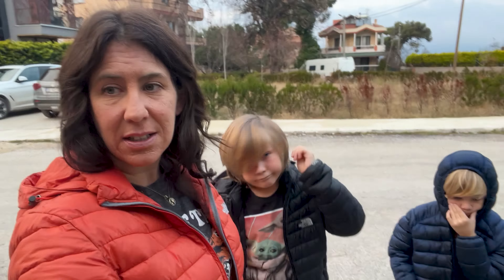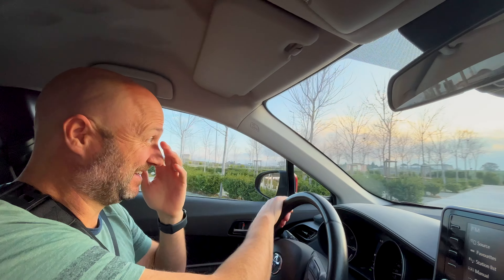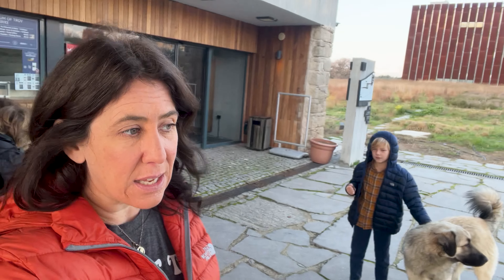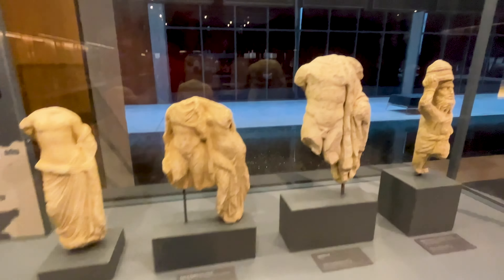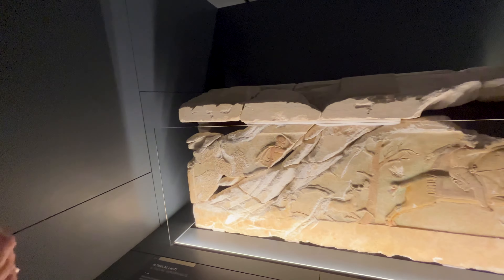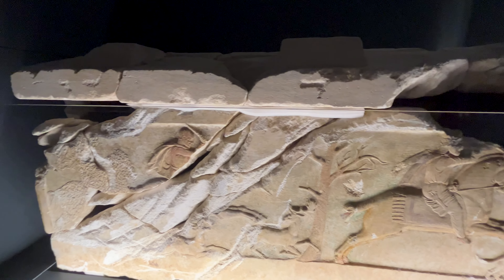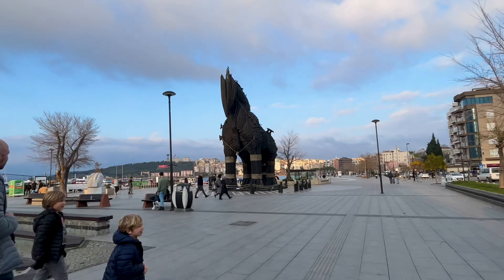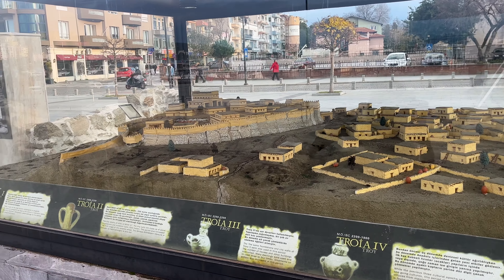City of Troy : MYTH or REALITY?/ Çanakkale, Turkey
Our first stop on our Turkey road trip took us to the ancient city of Troy in Çanakkale. We got to visit the Troy museum which seriously rivals those found in Greece and Rome and we explored the archeological ruins. Then we explored the beautiful seaside area of Çanakkale and experienced Turkish fast food.

0:00 Intro:

Like the music we use in our videos?